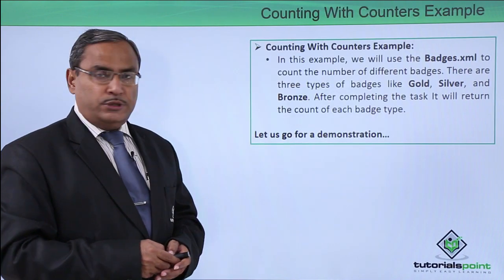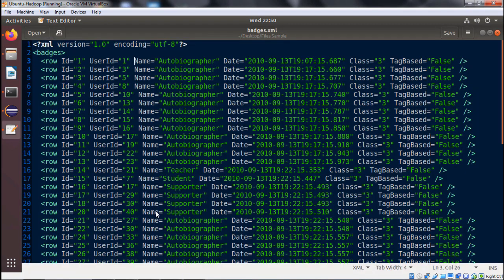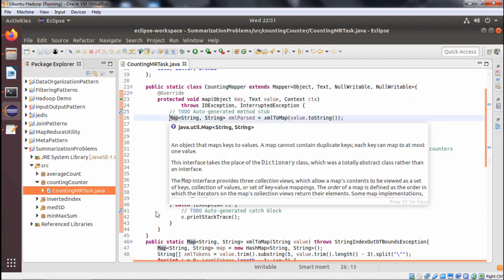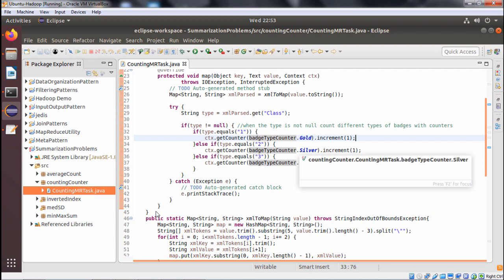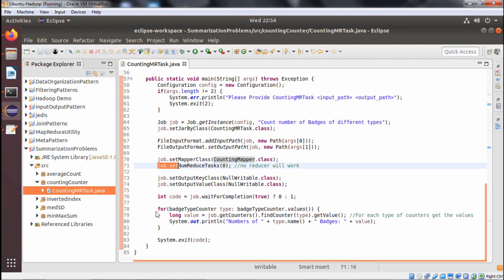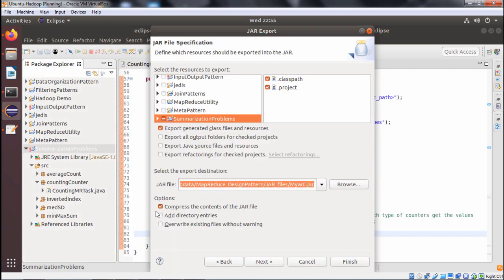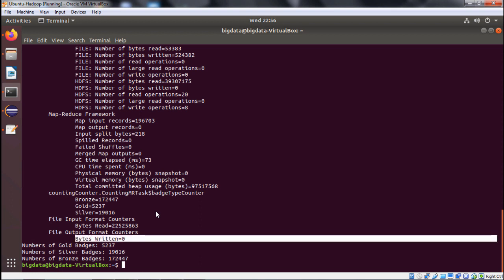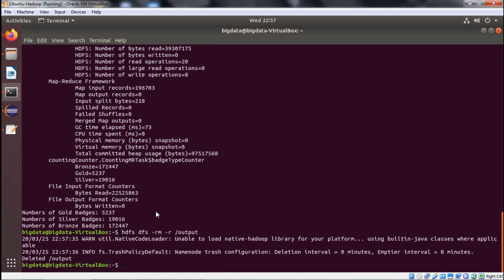MapReduce and Design Patterns - Counting with Counters Example